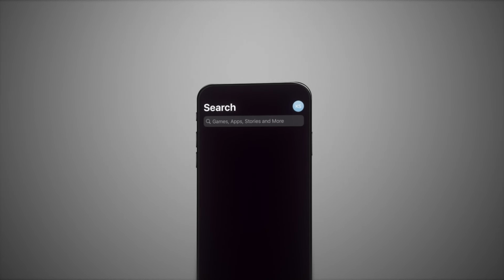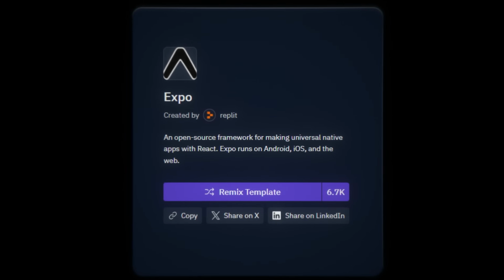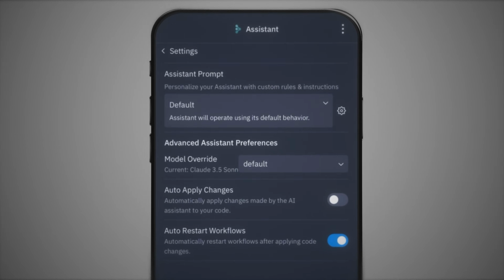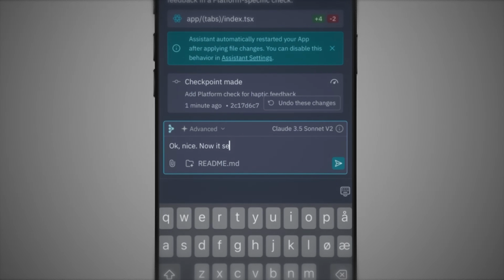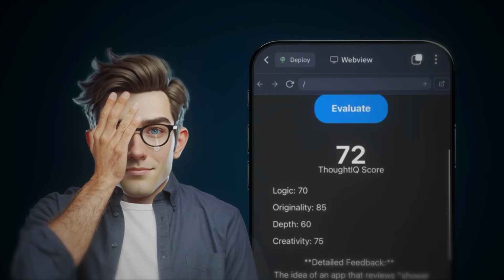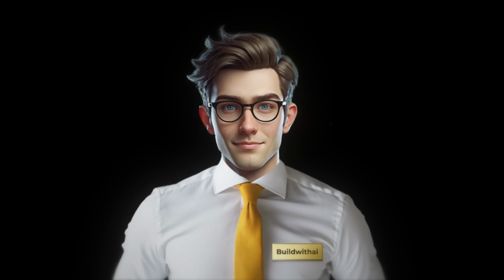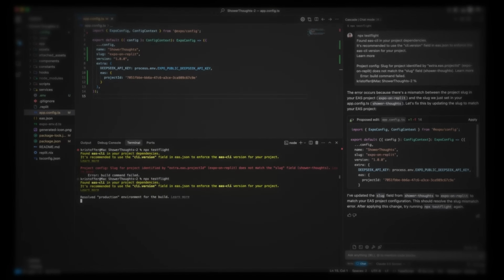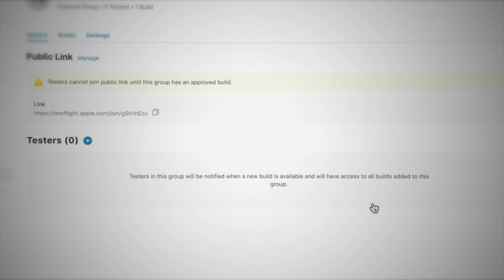How to Build An App on Your Phone In Seconds (Replit AI)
✅ Get the Free Template of the App built in this video + Access to our Private Skool community

Timestamps
00:00 Can You Build an App on a Bus?
00:40 2 Shortcuts!
01:35 Preview the App
01:53 Secret Setting
02:23 Continue building
03:10 Deepseek
04:22 AppStore